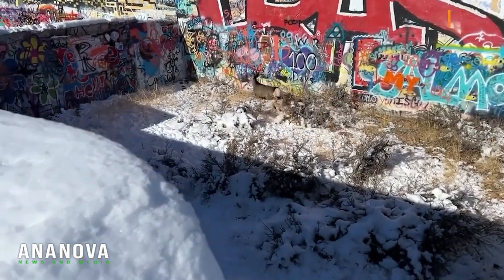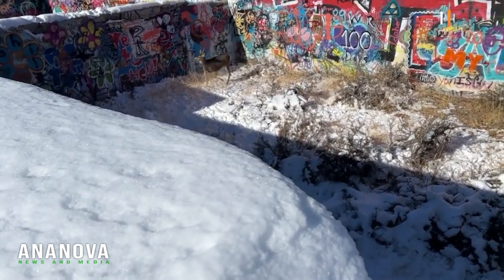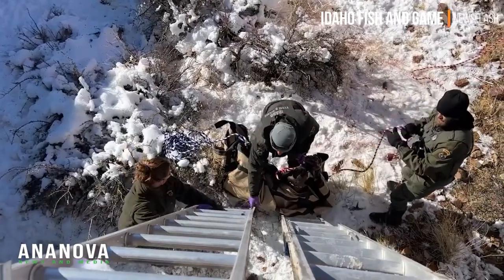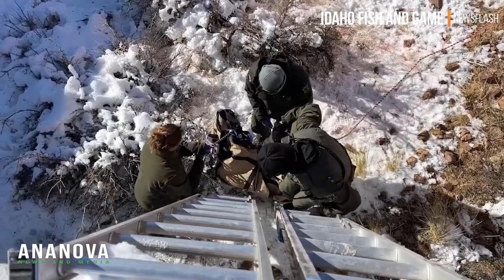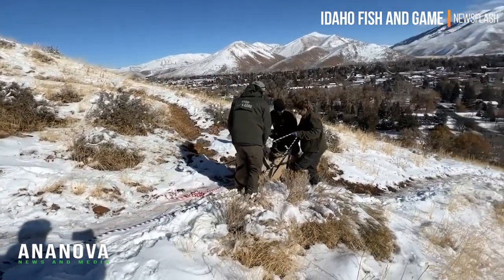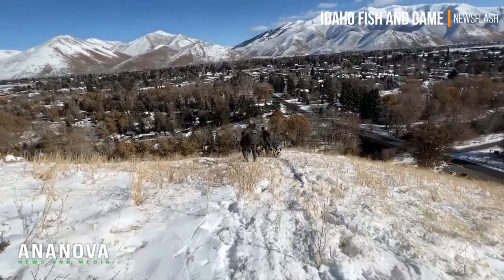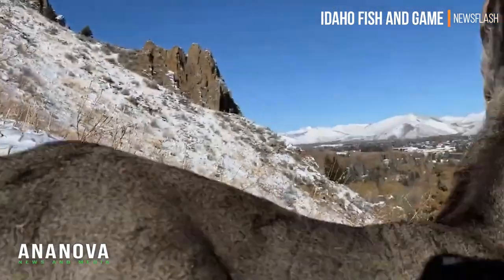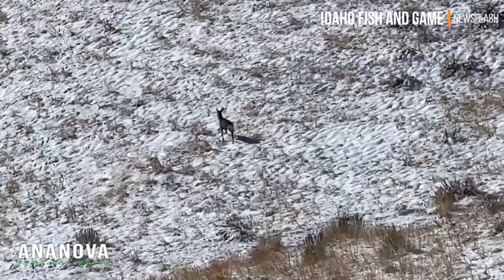Terrified Young Deer Buck Is Shot With Tranquiliser Dart And Rescued From Abandoned Water Tank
Terrified young deer buck is shot with a tranquilliser dart and rescued from an abandoned concrete water tank.

Credit: Idaho Fish and Game/Newsflash

Check our videos!!!